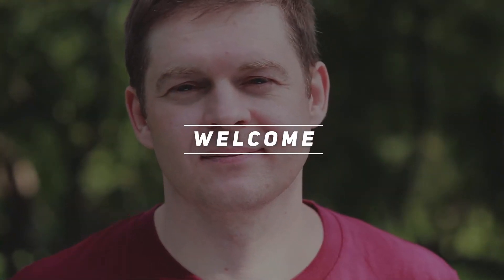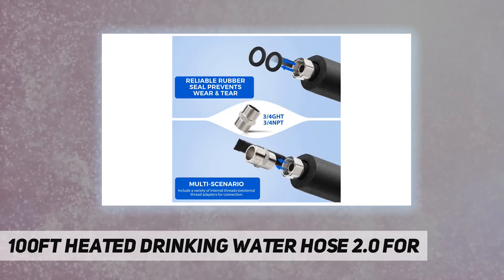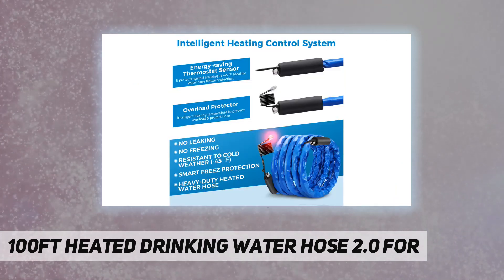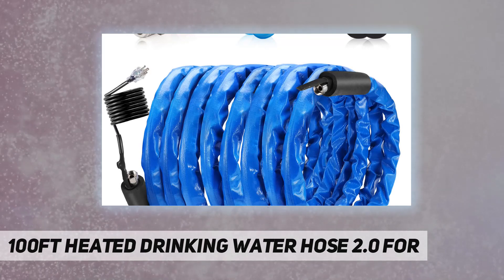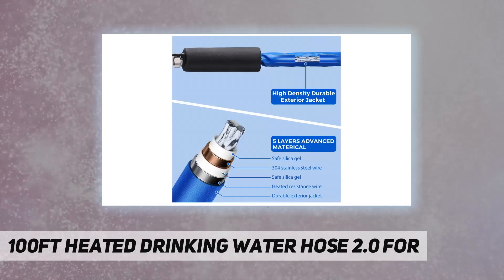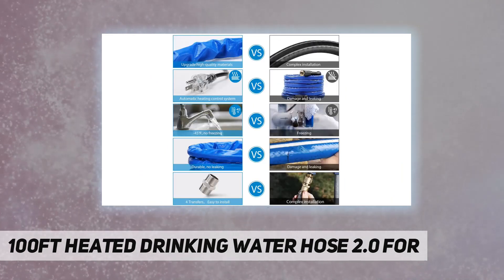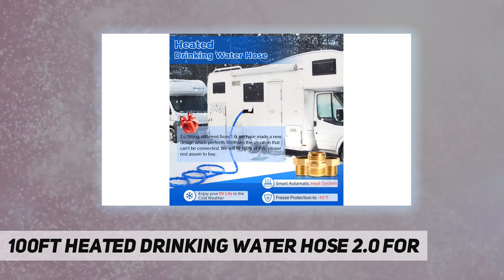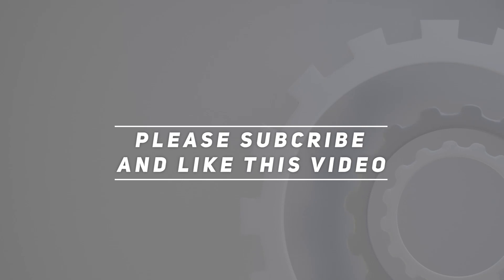100FT Heated Drinking Water Hose 2.0 for - Short Review